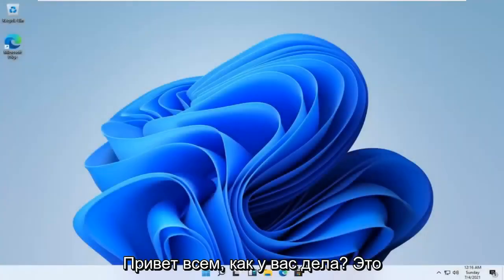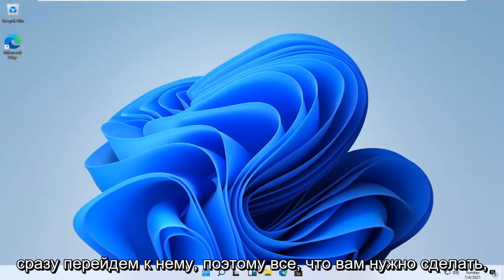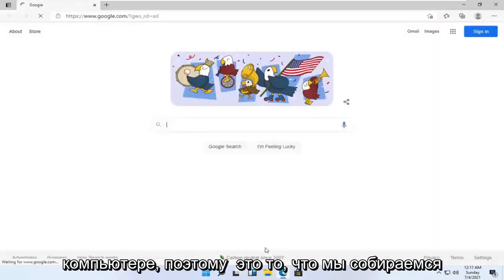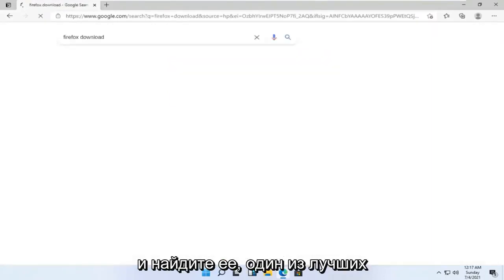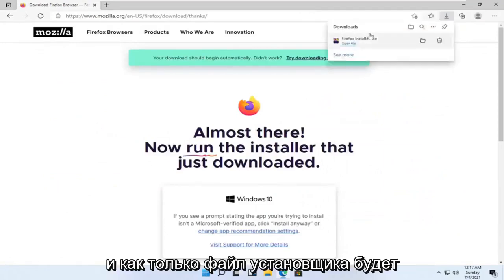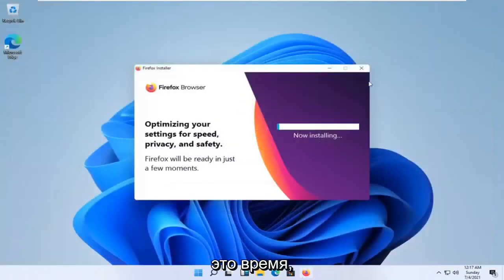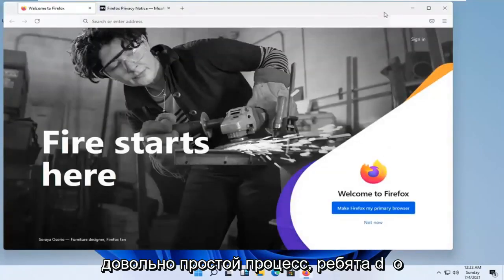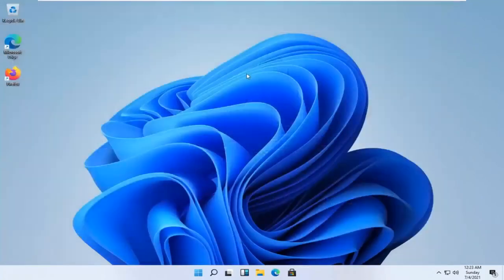Как скачать браузер Firefox Установка, настройка Windows 11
Как установить браузер Firefox в Windows 11

Перед установкой Firefox ознакомьтесь с Системными требованиями Firefox, чтобы убедиться, что на вашем компьютере установлена ​​необходимая операционная система и рекомендуемое оборудование.

В этом видео я покажу, как установить браузер Firefox в Windows 11. Я также покажу, как закрепить браузер Firefox на панели задач. Кроме того, я покажу, как установить браузер Firefox в качестве браузера по умолчанию.

Это руководство применимо к компьютерам, ноутбукам, настольным компьютерам и планшетам под управлением операционных систем Windows 11, Windows 10, Windows 8 / 8.1, Windows 7. Работает со всеми основными производителями компьютеров (Dell, HP, Acer, Asus, Toshiba, Lenovo, Huawei Samsung).